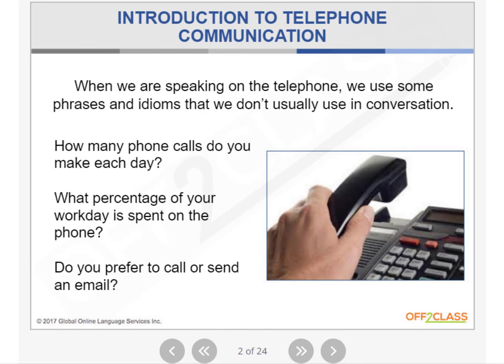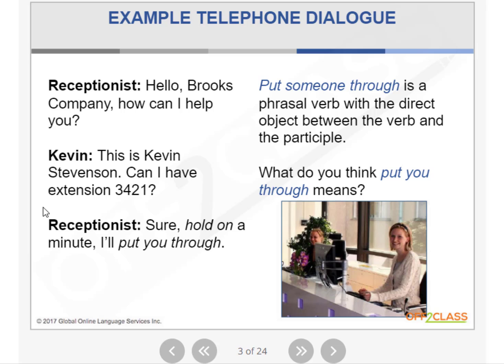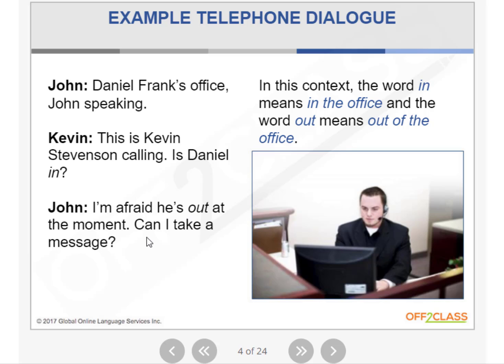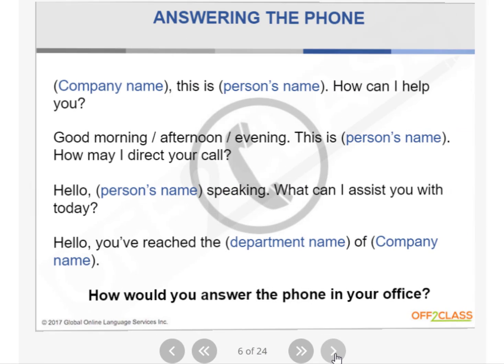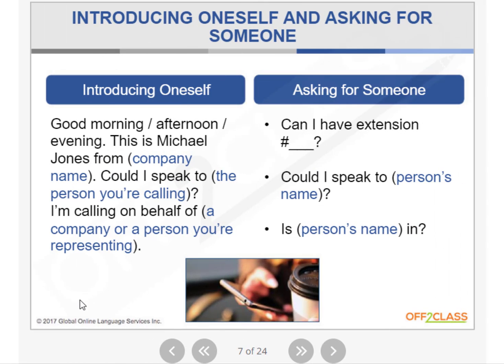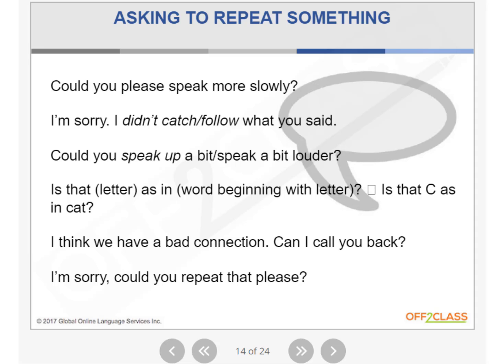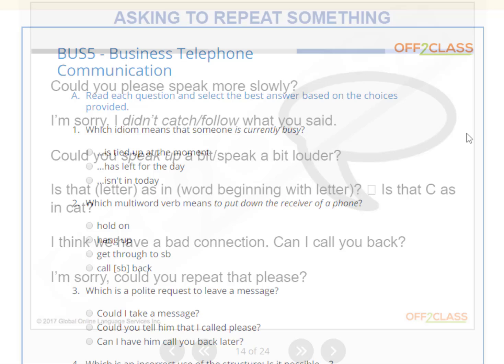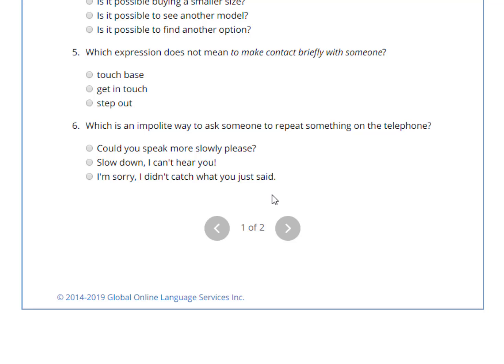Demo Lesson: Telephone (Business English for Job Seekers Intensive)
Demo Lesson: Telephone / This is a demo lesson on phone calls. (which can be applied to telephones, cell phones and other programs like Skype). This is week 5 of the 6 week Business English for Job Seekers Intensive!

We'll cover phrases and idioms as well as how to ask someone to repeat themselves when you don't understand what they're saying. You'll also get a sneak peak of the homework.

Keep an eye out in your inbox for when we open enrollment for the Business English for Job Seekers Intensive!

Need help with your resume/CV? Download the free Ultimate Resume/CV Checklist, for getting interviews and job offers!